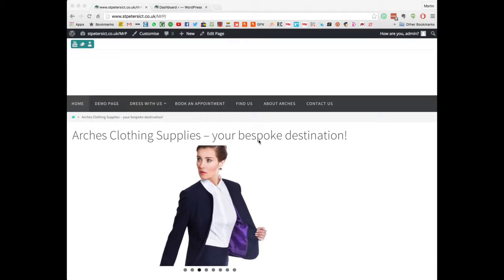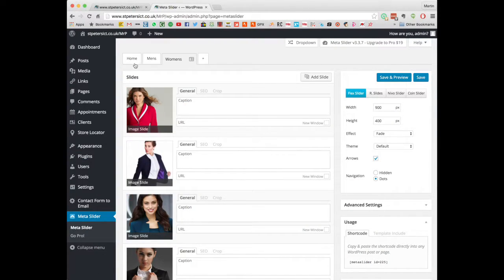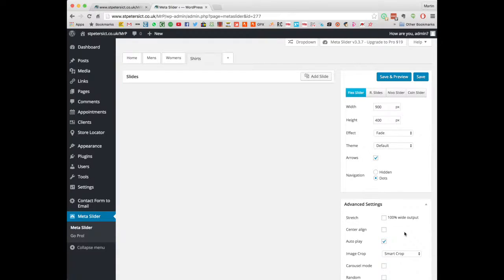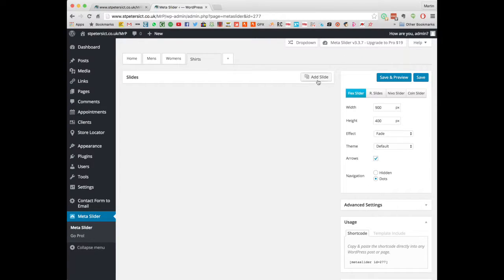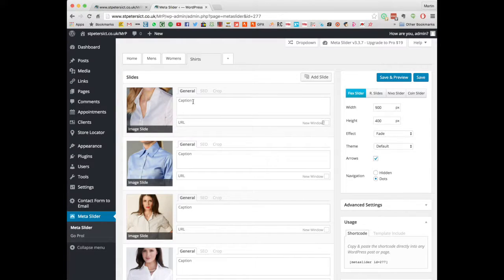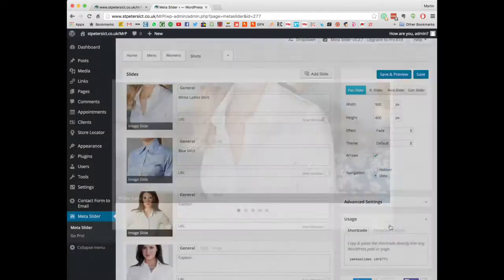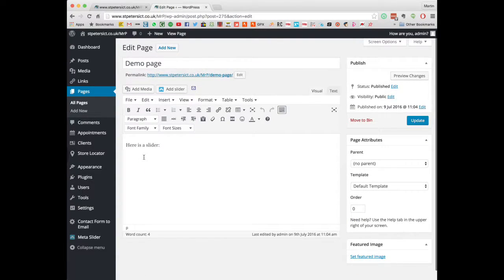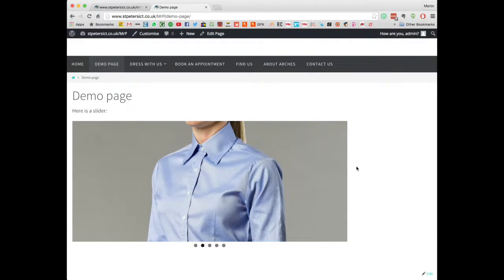Using a WordPress Slider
Using a slider adds interest to your site and offers great use of space. Watch the video to learn more.